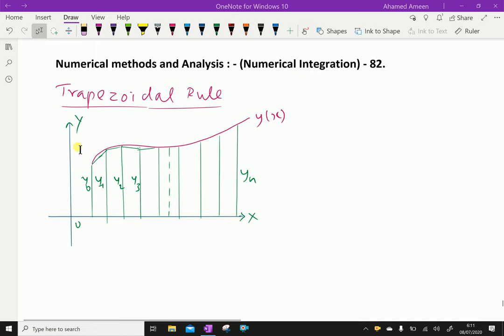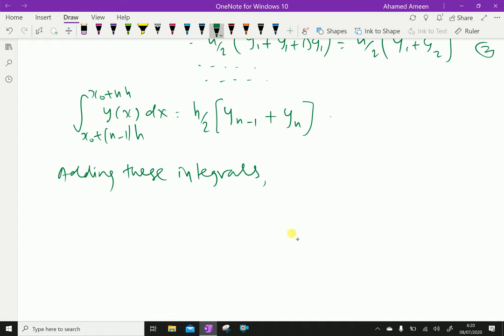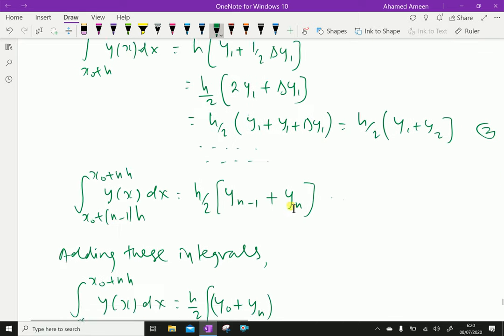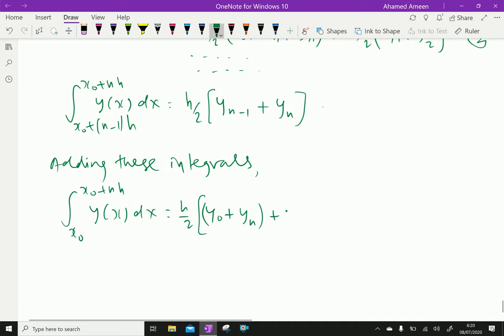Numerical methods and analysis (trapezoidal rule) - 82.